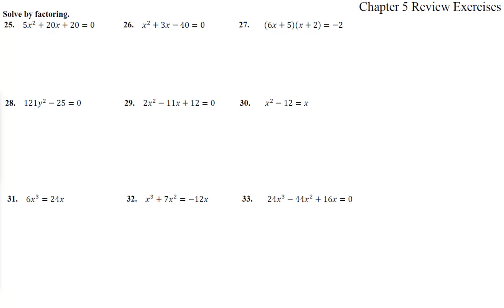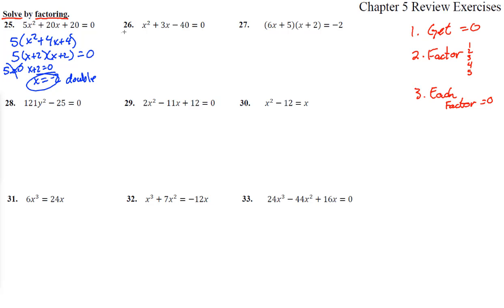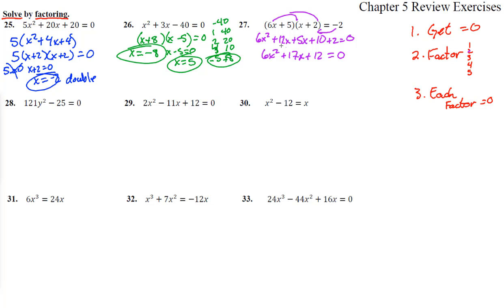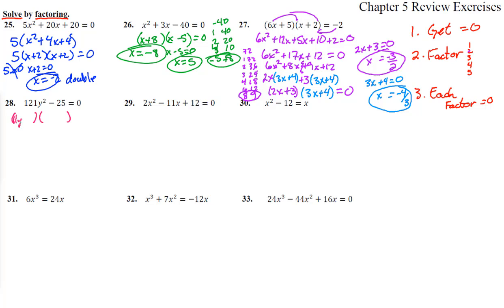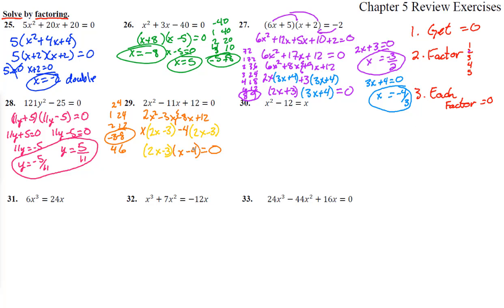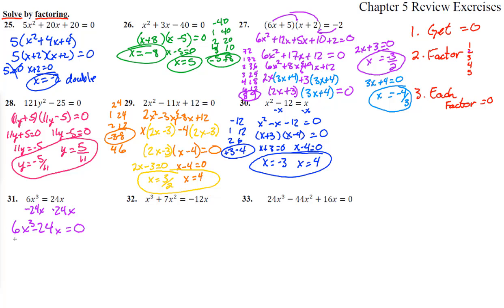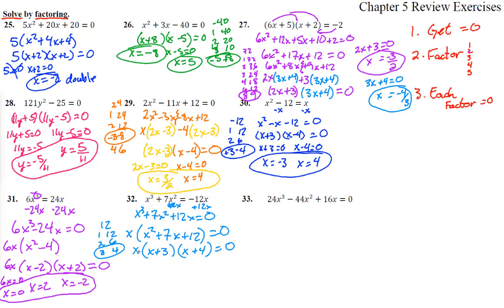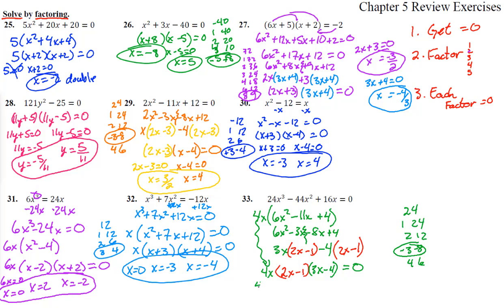101 5-Review Solutions 25-33